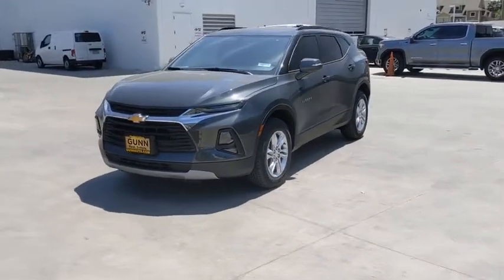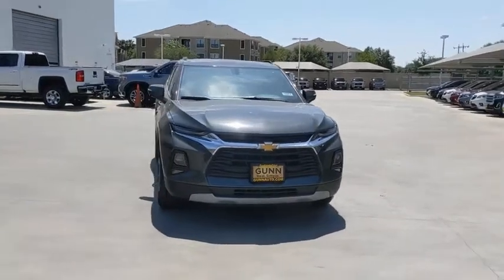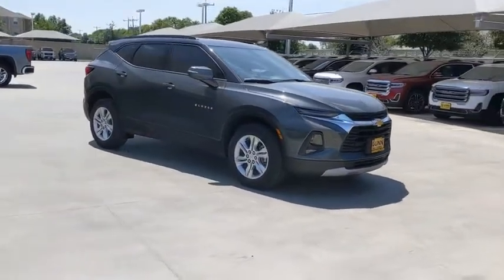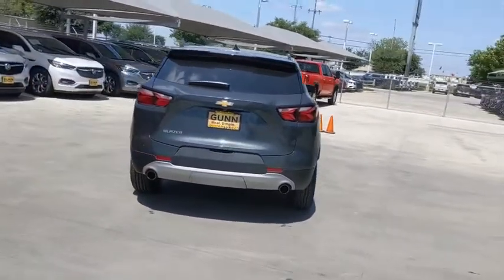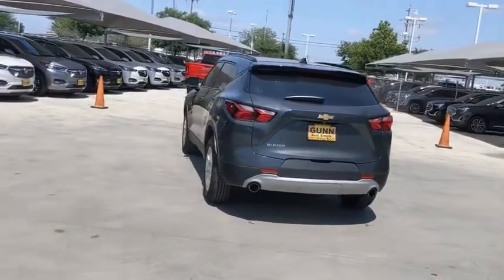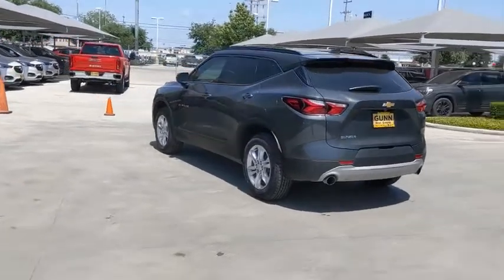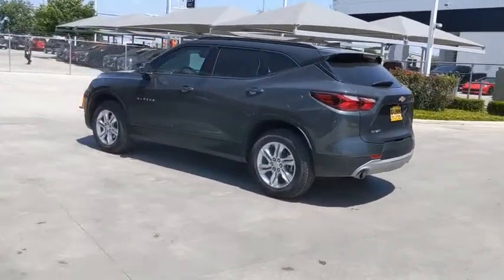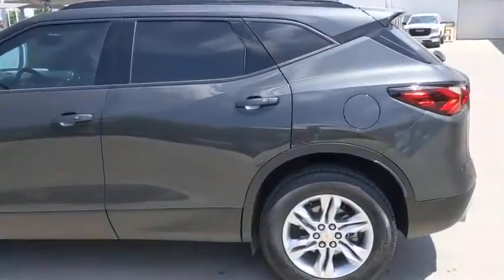2020 Chevrolet Blazer San Antonio, Houston, Austin, Dallas, Universal City, TX C200361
2020 Chevrolet Blazer

Gunn Chevrolet
12602 IH 35 North

2020 Chevrolet Blazer LT 21/27 City/Highway MPG